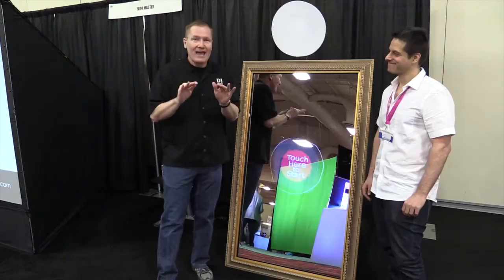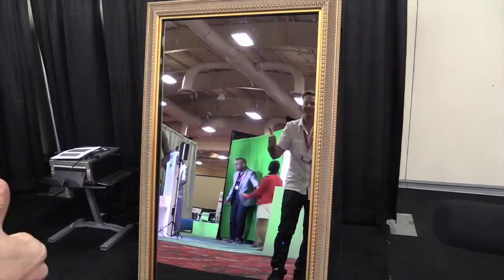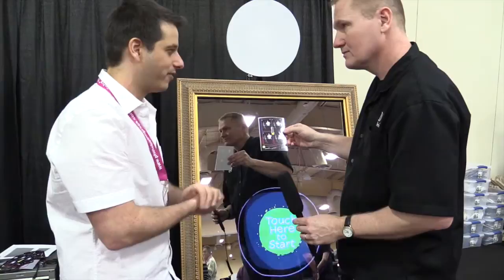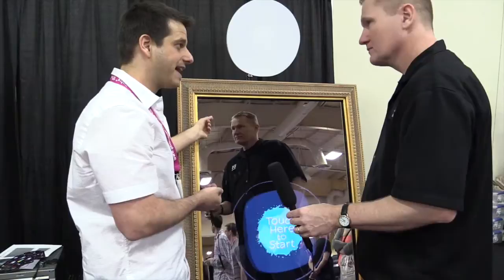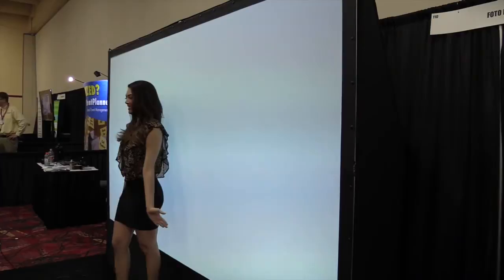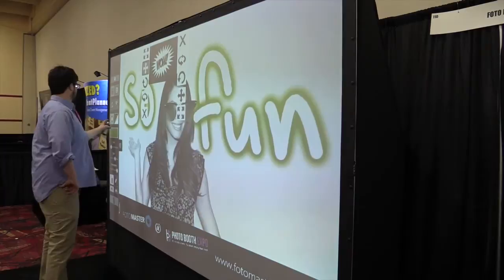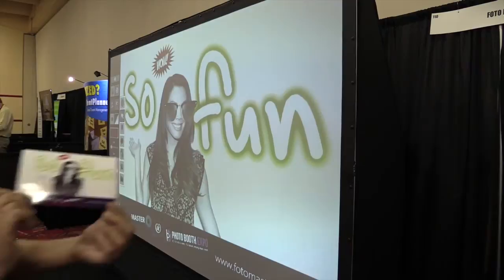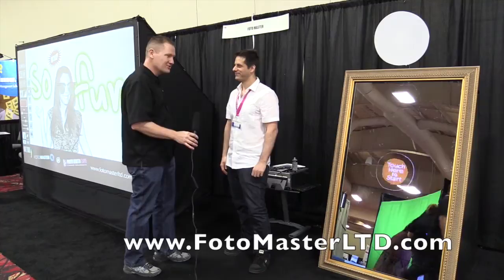FotoMaster Mirror Me Booth and Air Graffiti Wall: By John Young of the Disc Jockey News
Boaz of FotoMaster Photo Booth takes John on a tour of their booth from the Photo Booth Expo 2015. They look at the new Mirror Me Booth and the new Air Graffiti Wall